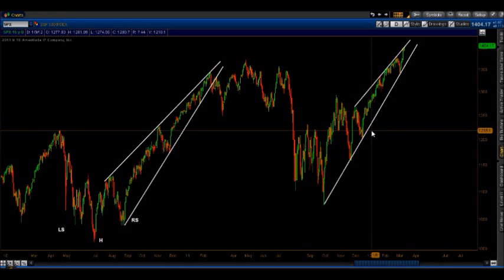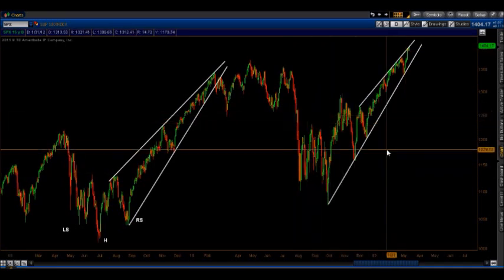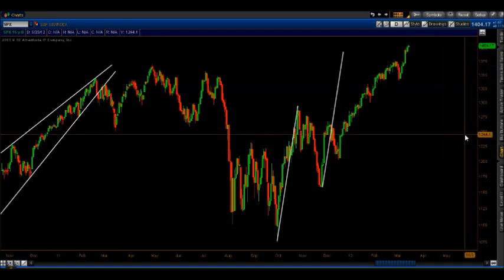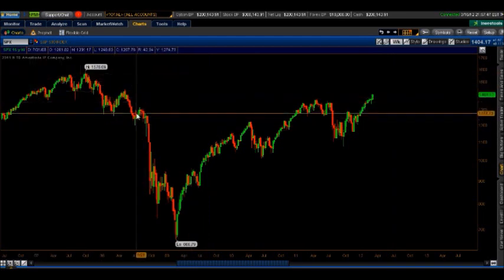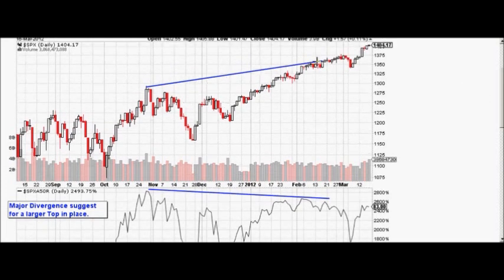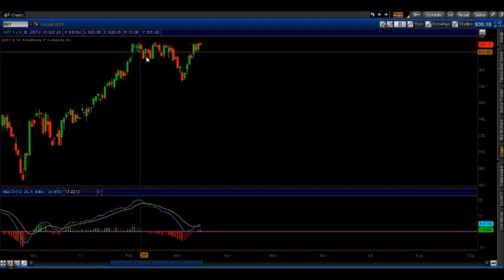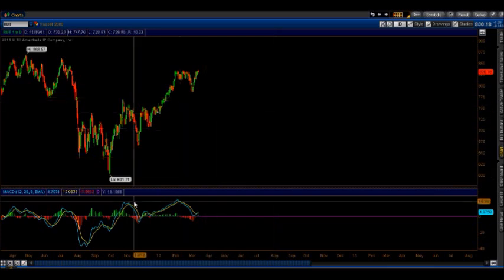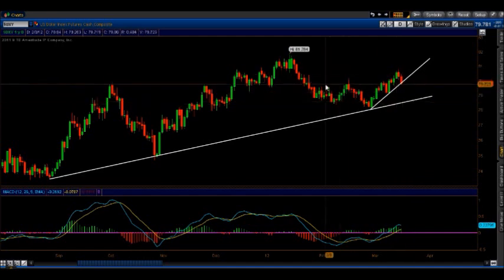CC report- March 17th 2012